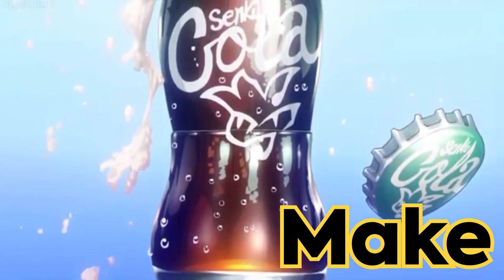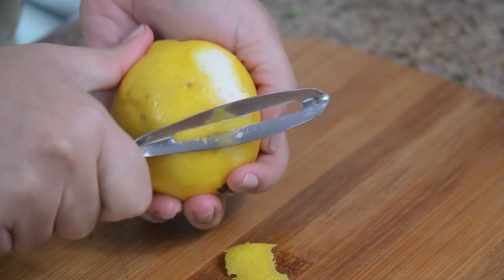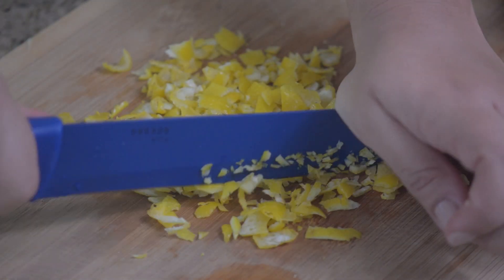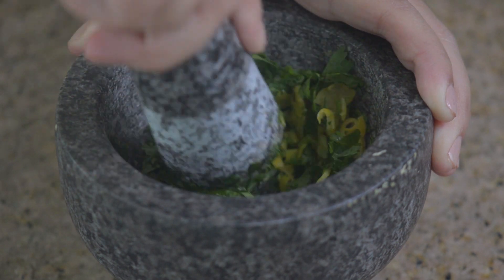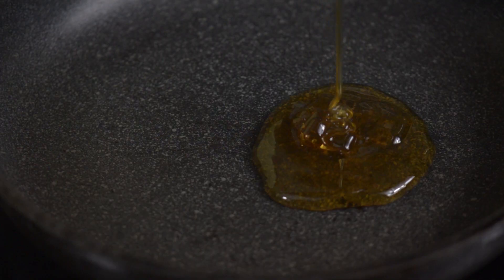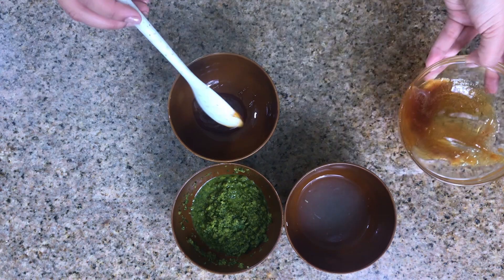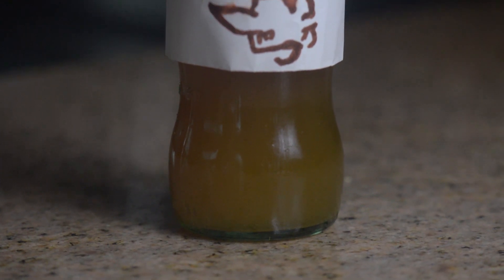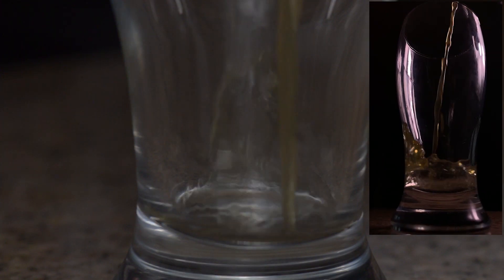We Made Senku Cola from Dr. Stone!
Yo! What's up everyone? We put together a new episode of "Itadakimasu!" and this time around we recreated Senku's Cola from Dr. Stone! First of all, Dr. Stone is such a fun and entertaining anime and if you haven't watched it, get to it! Senku is a genius scientist in the future apocolypse trying to bring humanity back into relevance! In his process he applies a lot of science in bringing back technology and modern culture like food among other things, to the existing civilization. In this ocassion, he put together a cola soda for his companion, Gen Asagiri.